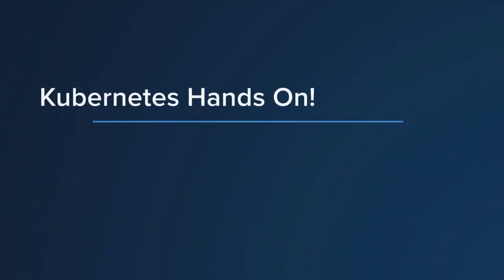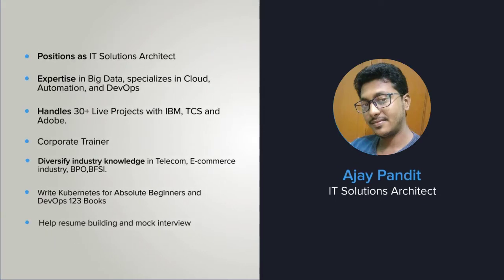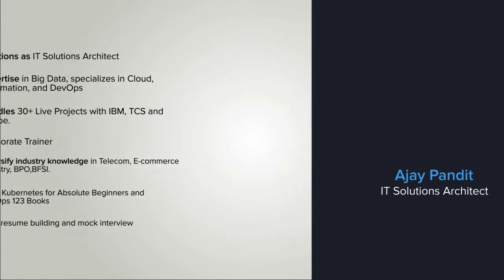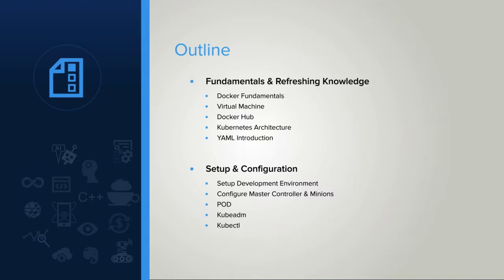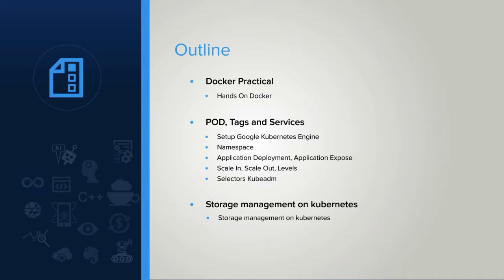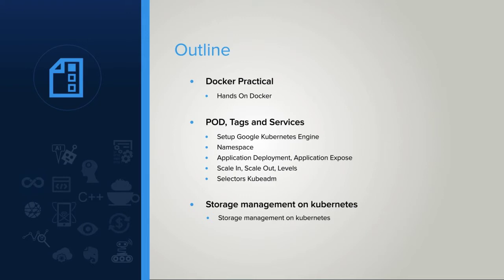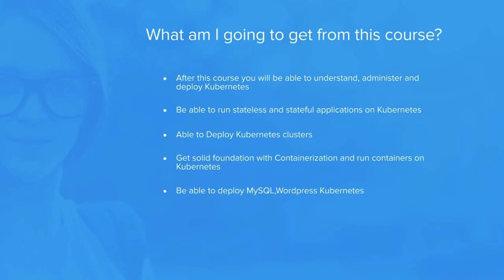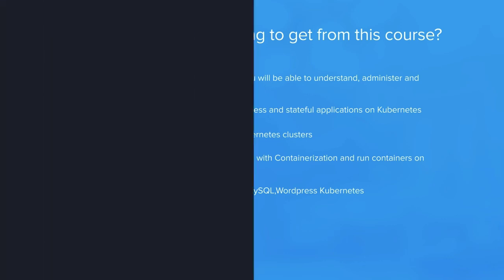A Complete Guide to Kubernetes & Docker - Hands On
This Kubernetes Docker complete course will help you understand how to run, deploy and maintain your applications on Kubernetes. If you are into DevOps, this is a technology you need to learn. Kubernetes has gained a lot of popularity lately and it is a well-aimed skill by companies.

The course will show you how to build apps in containers using docker and how to deploy it in Kubernetes cluster. On the other hand, we will explain how to set up your Kubernetes cluster on your desktop, or on the cloud using AWS.